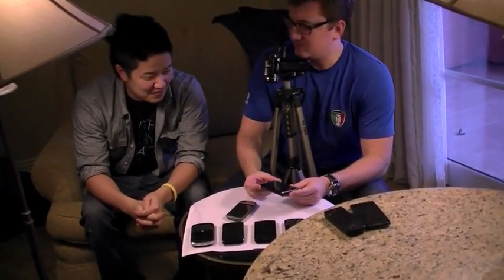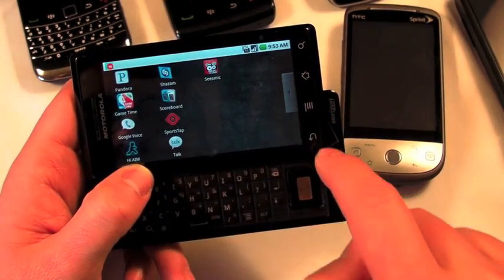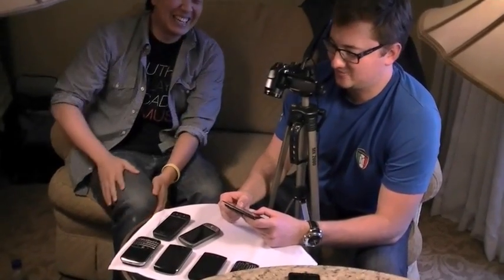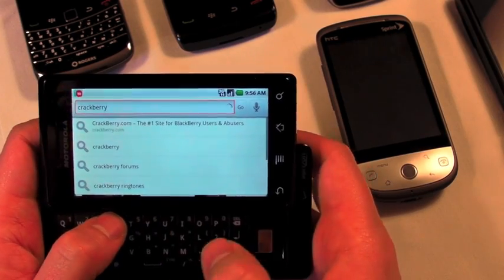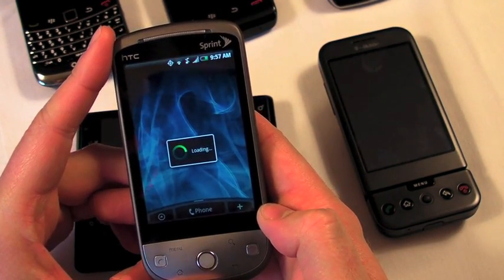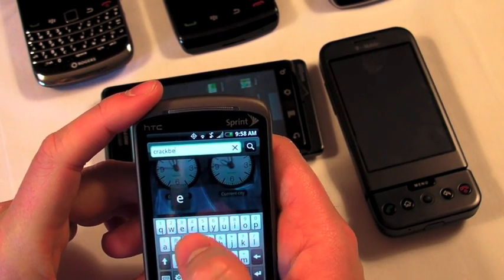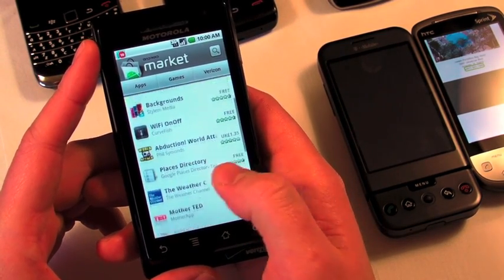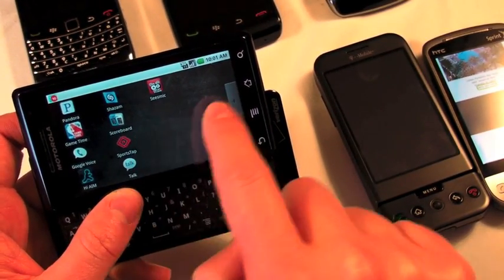CrackBerry on Android - Smartphone Round Robin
CrackBerry.com's Kevin Michaluk takes a look at Android with Android Central's Casey Chan